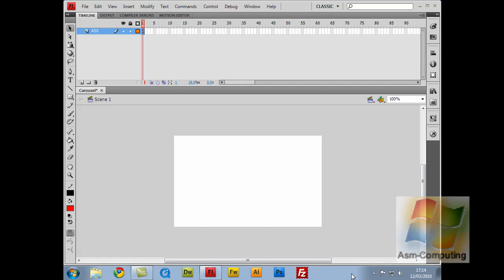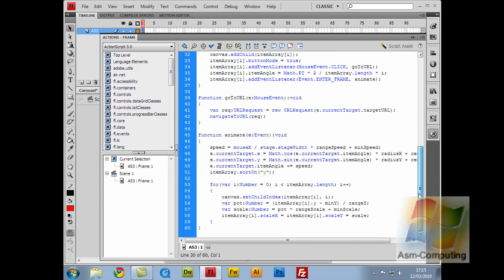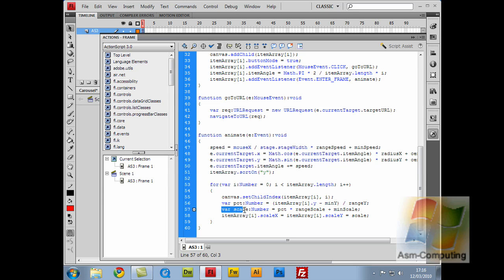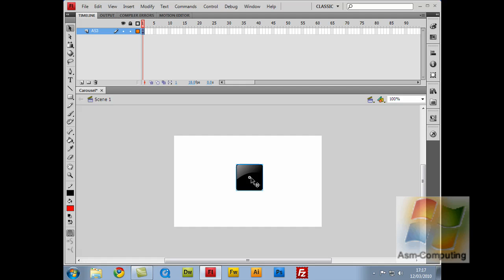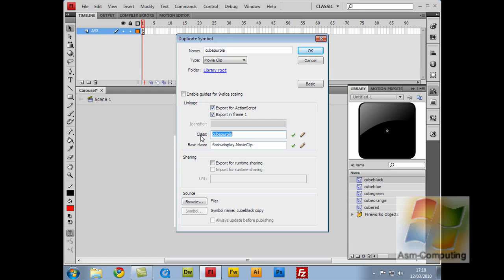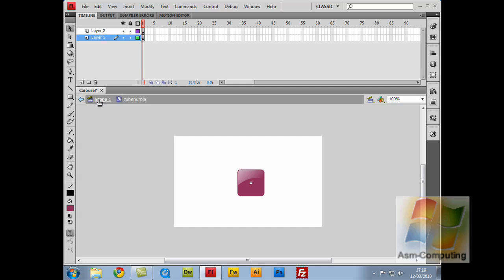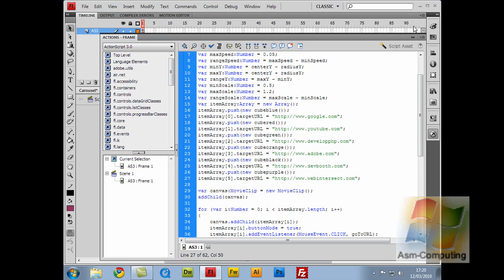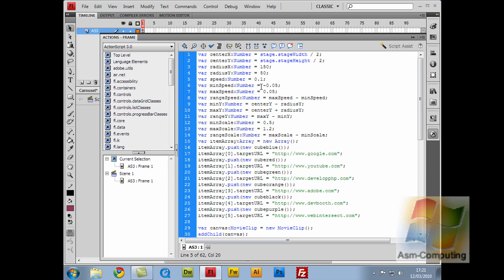Adobe flash carousel part 4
This is the last and final part of the carousel tutorial in this video i show you the last part of the actionscript code and also show you how to add a new square into the array list to display on the stage. Here is the NEW download link for the source files

Thanks